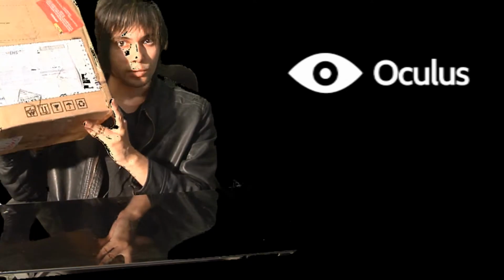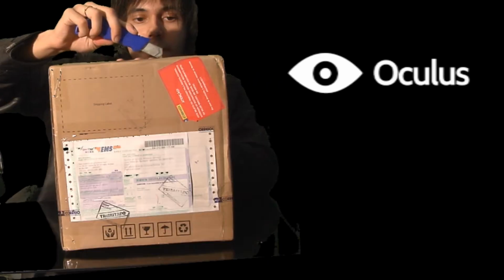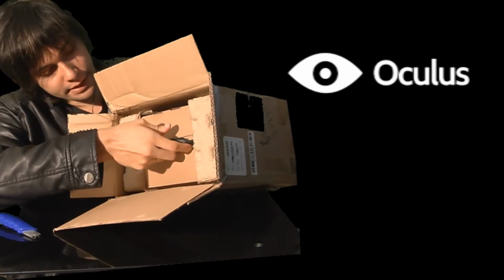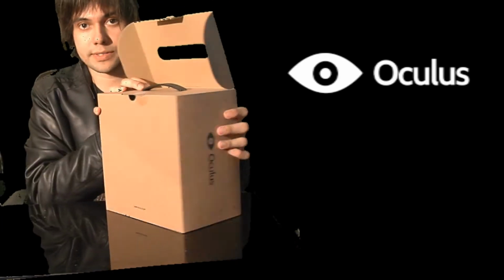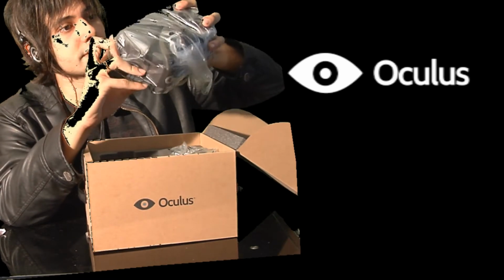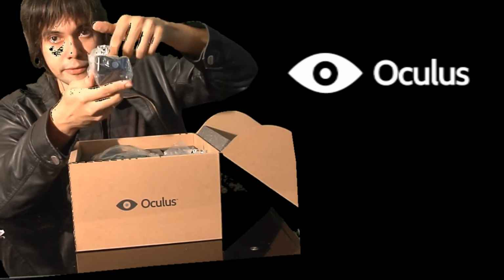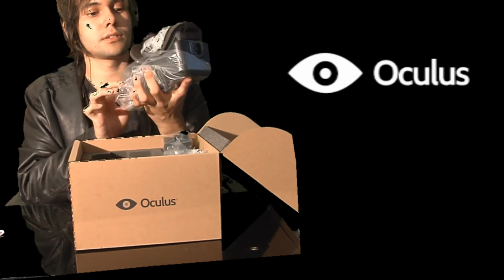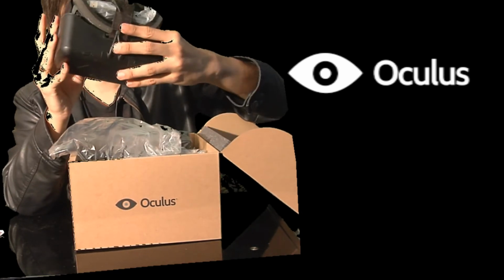Unbox Oculus Rift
Quick Unbox do Oculus Rift, ia fazer duas versões ingles/pt mas pela falta de tempo, acabei juntando um pouco dos dois